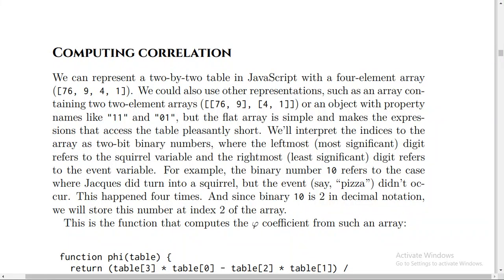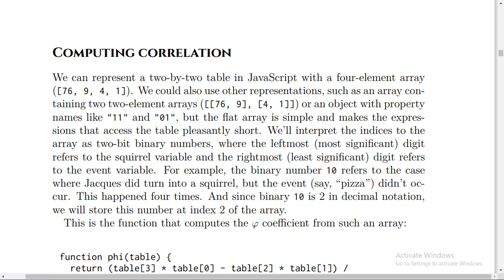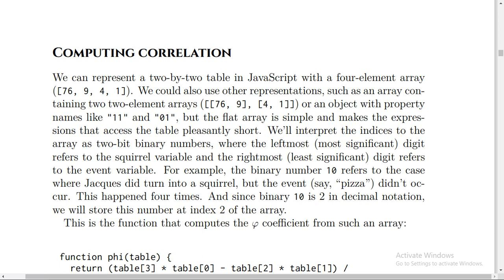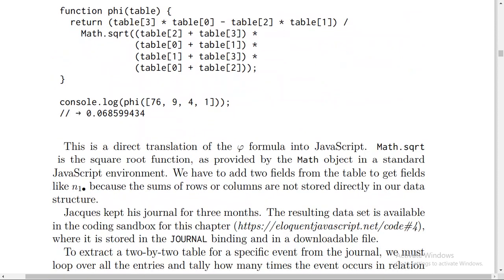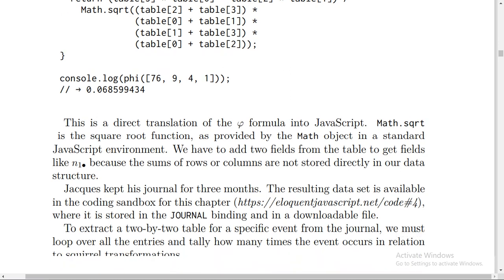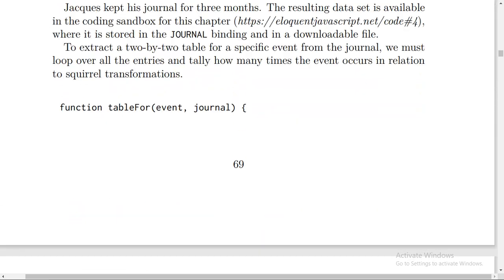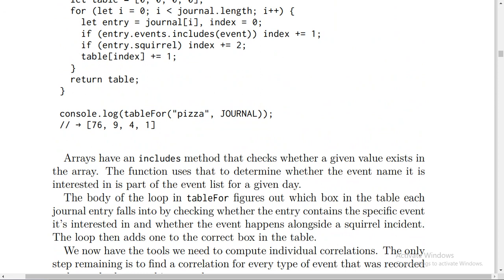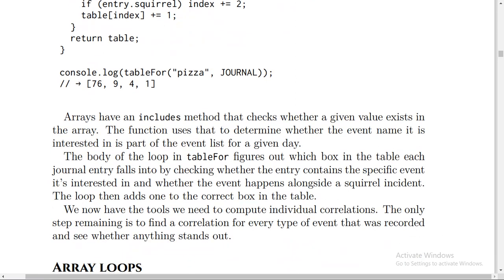JavaScript Computing Correlation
Learn how to use JavaScript Computing Correlation
Computes Pearson’s correlation coefficient of two variables given by their column names firstColumn and secondColumn which is a measure for the linear dependence of both variables. It assumes that both variables follow a normal distribution, otherwise a rank correlation measure needs to be calculated instead. Its value for  is in the interval , with a value of -1 implying total negative linear correlation, a value of 0 for no linear correlation and a value of 1 for total positive linear correlation. This method will ignore any missing values and report its number along the correlation coefficient in a common object.